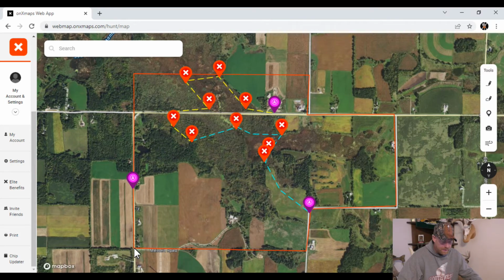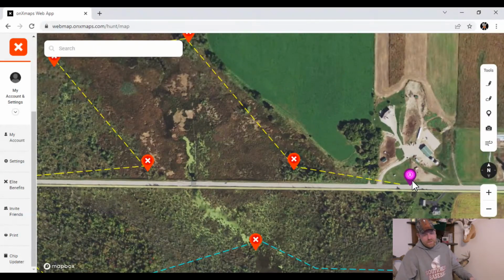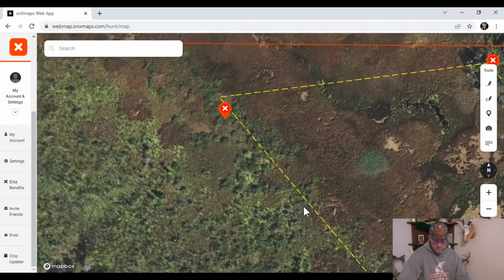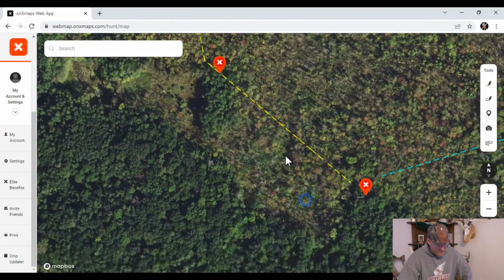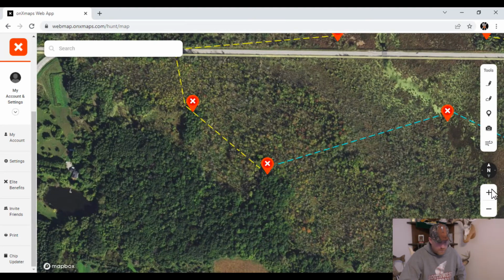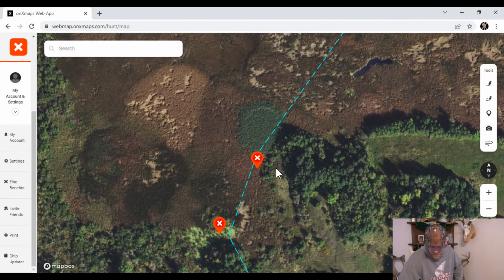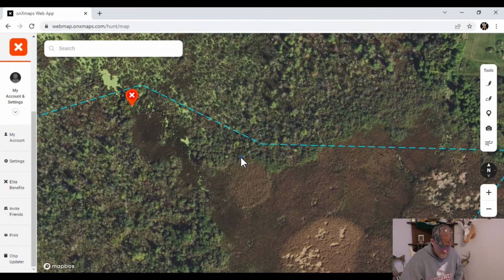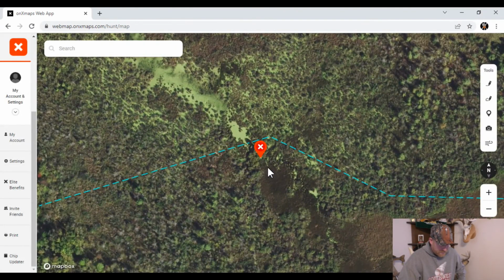Marsh Scouting Efficiency | WHITETAIL WEDNESDAY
Eric discusses scouting for whitetails efficiently in Wisconsin's marshes